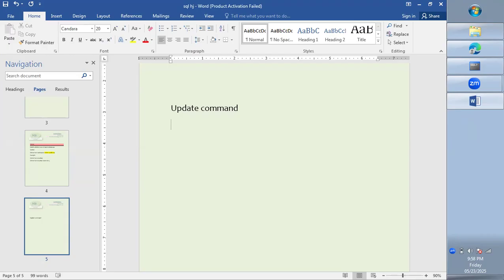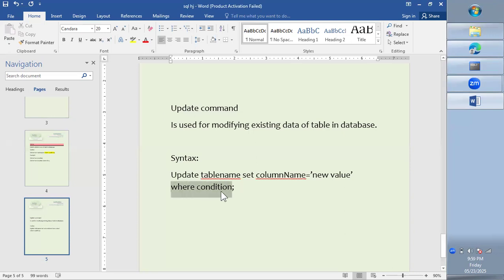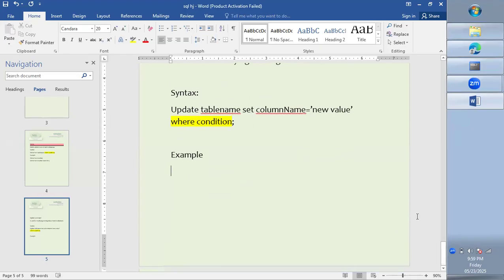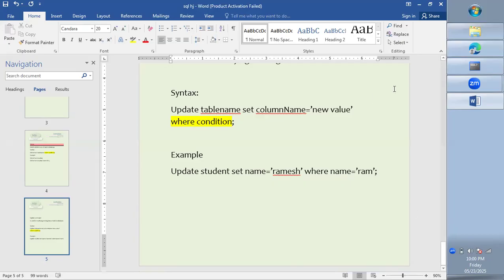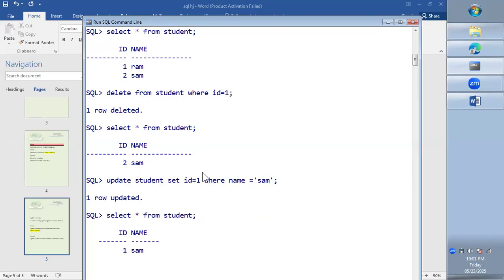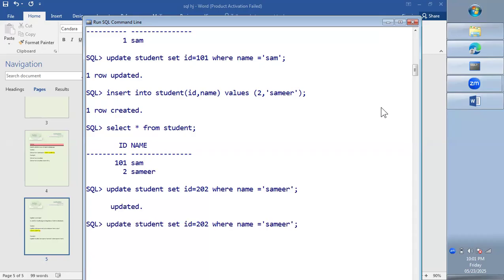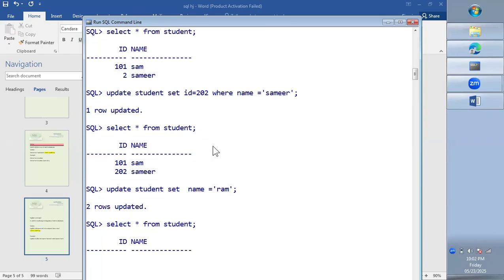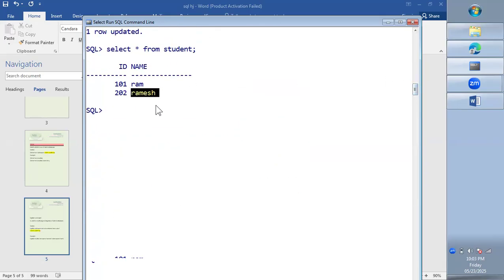UPDATE | SQL | learn SQL programming in 30 days @low fees of 3000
COURSES OFFERED:
java
dotnet
php
python
html
css
javascript
oracle
sqlserver